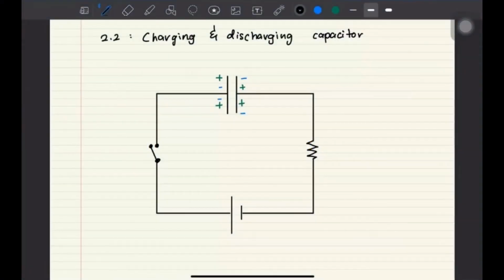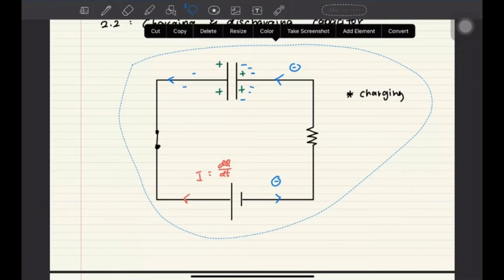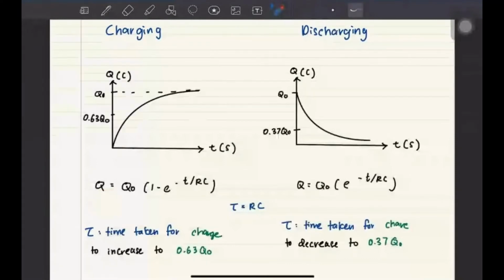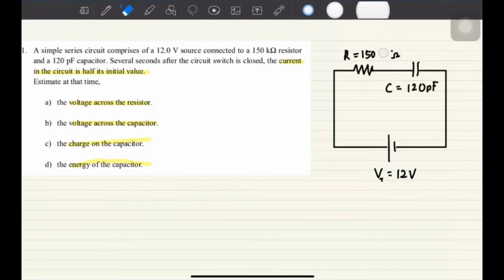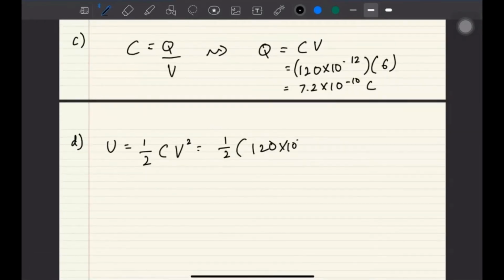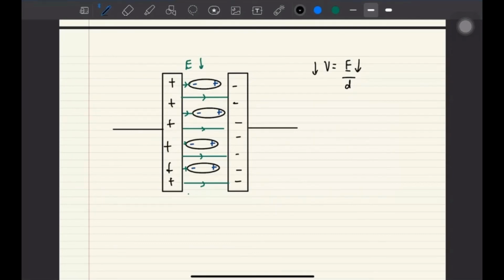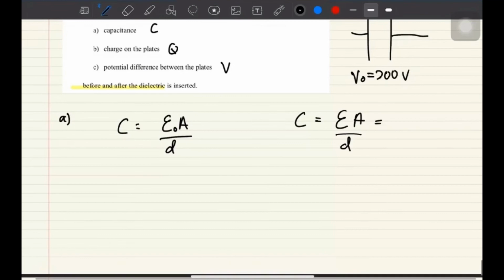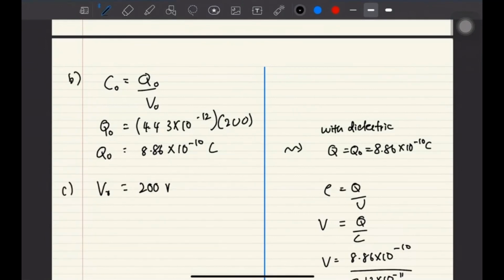SP025 CHAPTER 2 Capacitor & Dielectrics Part II